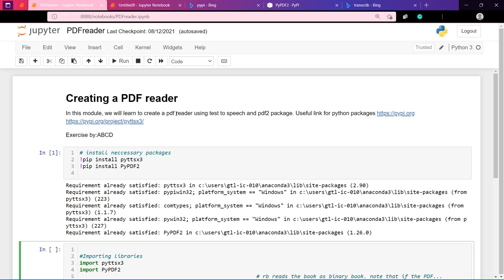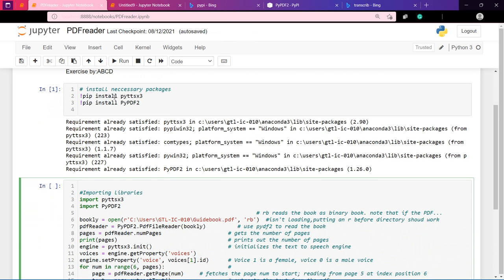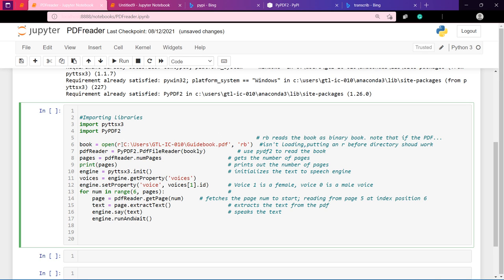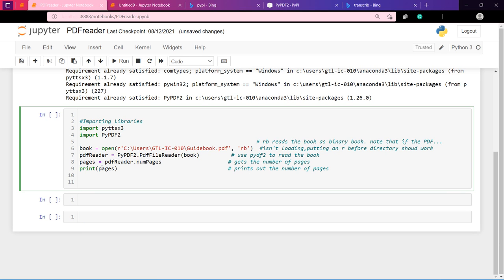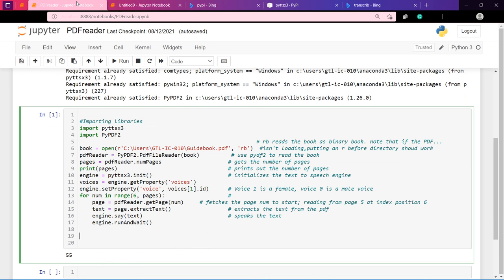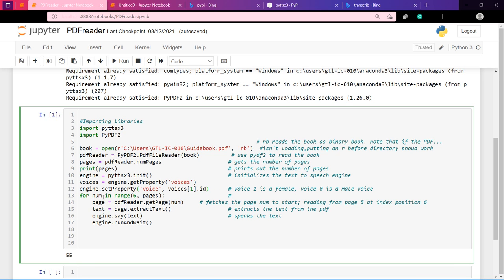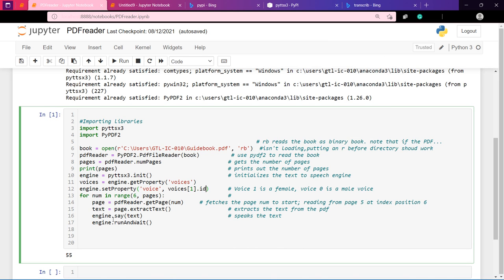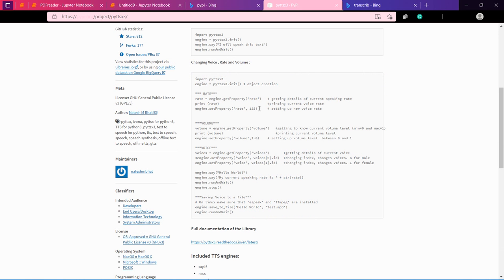Create a PDF reader-Python